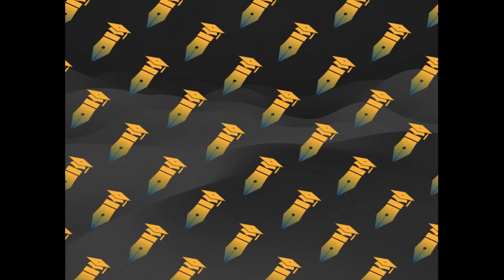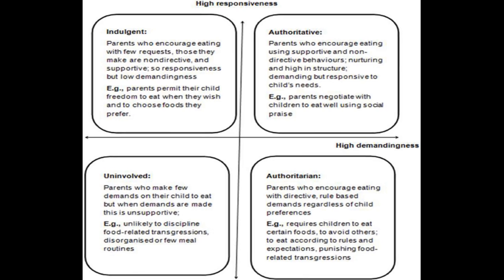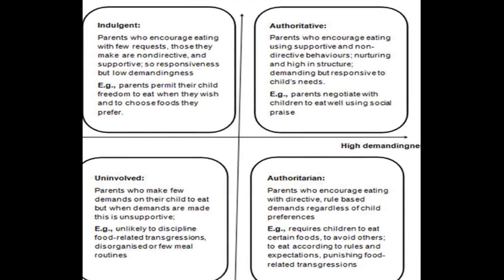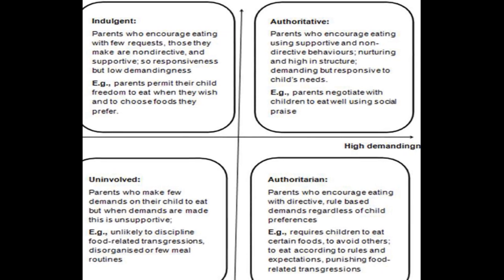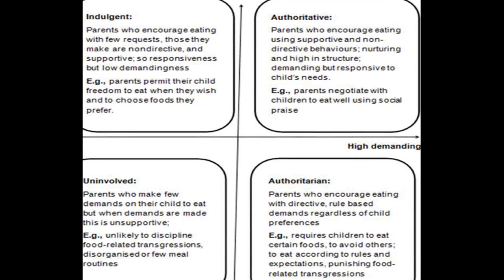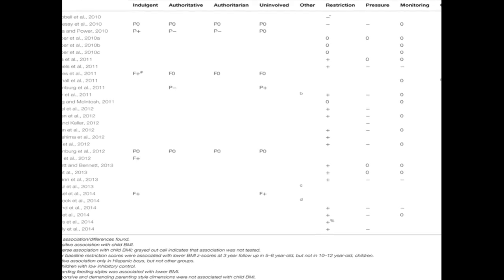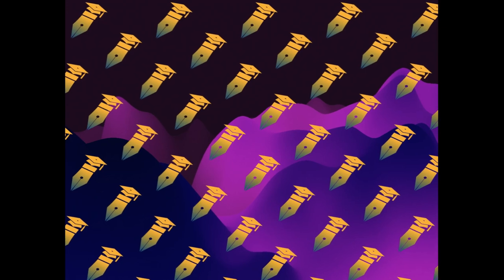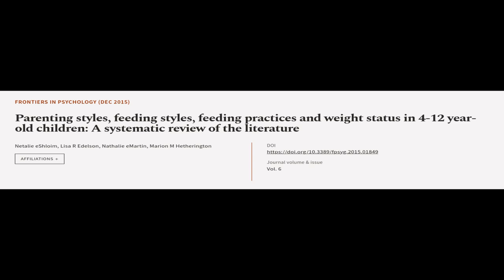Parenting styles, feeding styles, feeding practices and weight status in 4-12 year-ol... | RTCL.TV